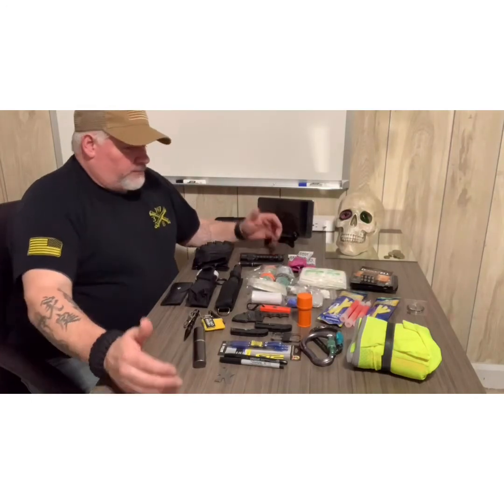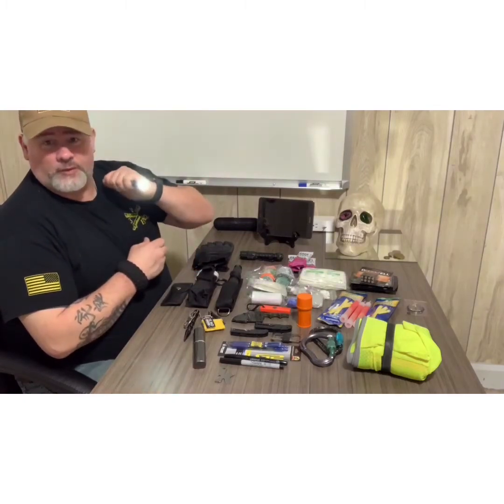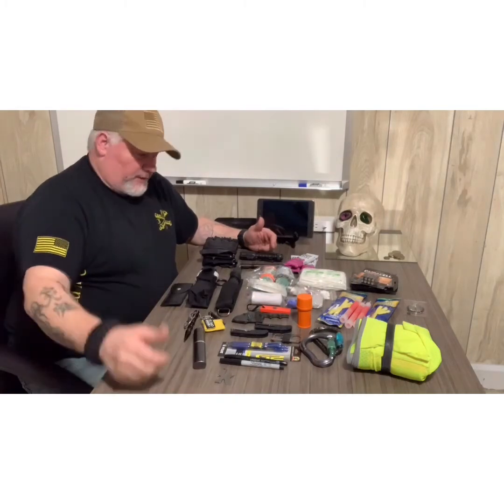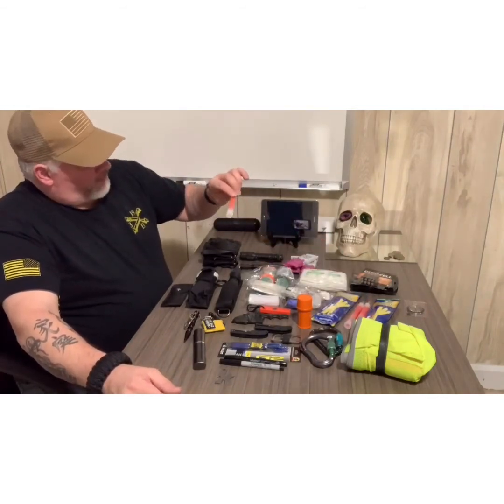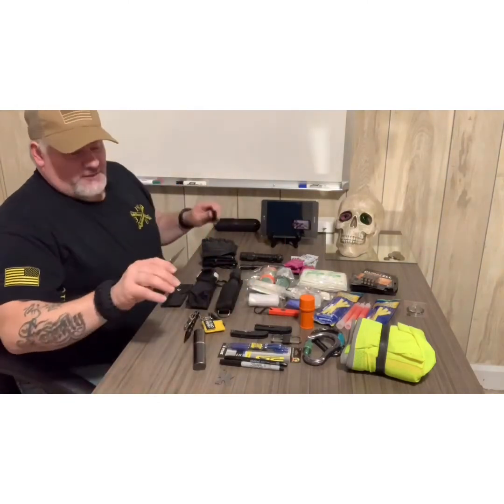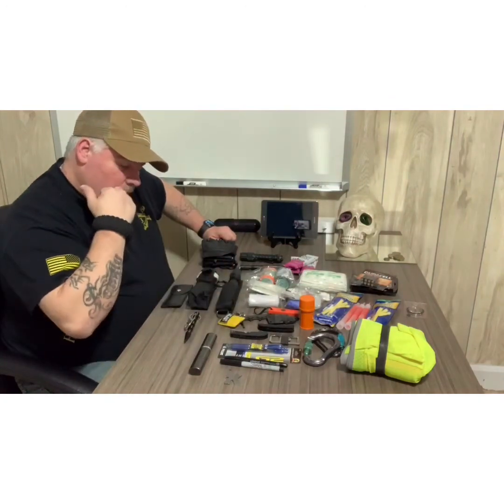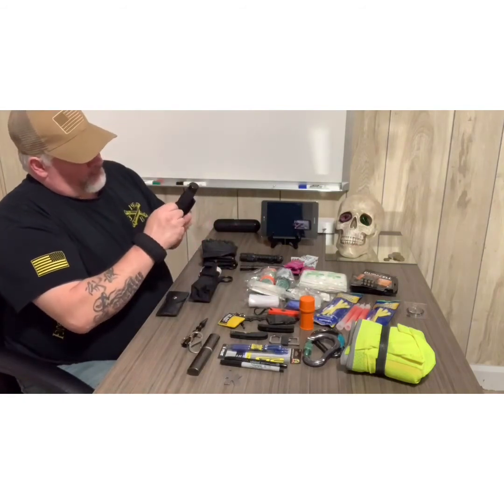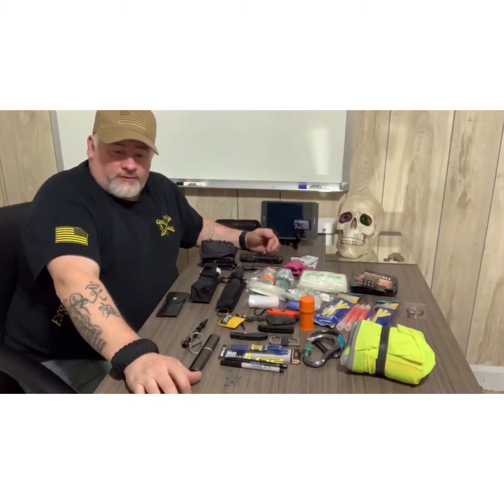An average Don 2020 EDC bag what’s in it any ideas?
EDC Bag new larger one on the way this is what I Carry looking to add any suggestions??